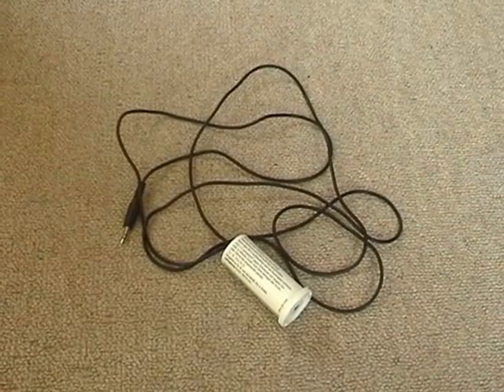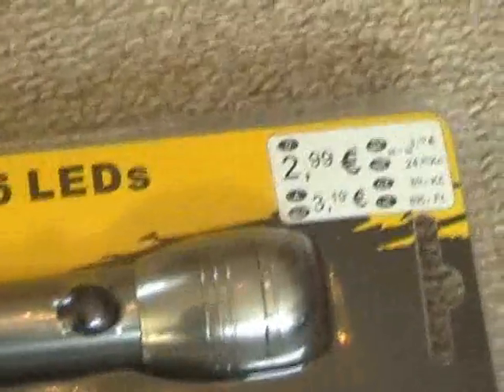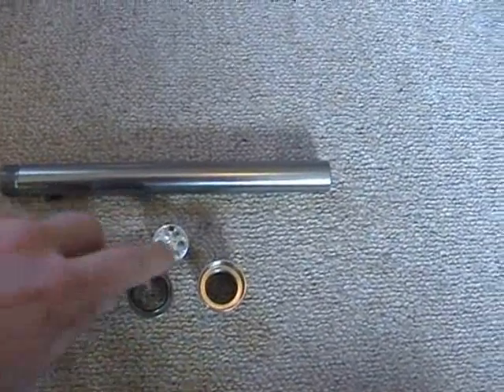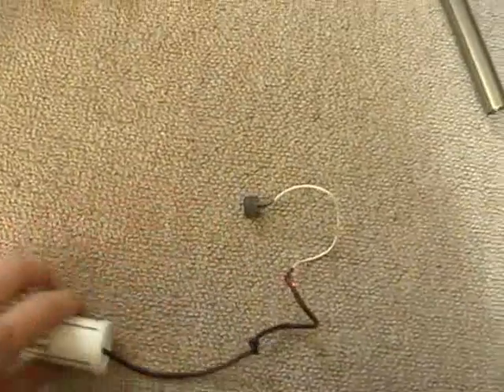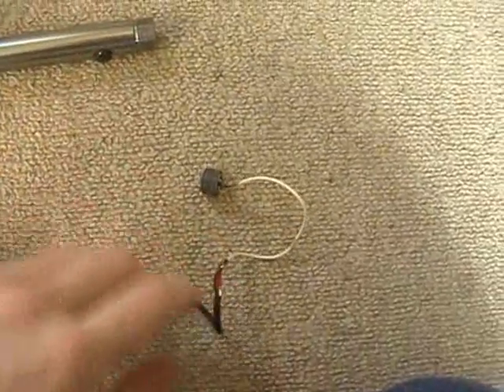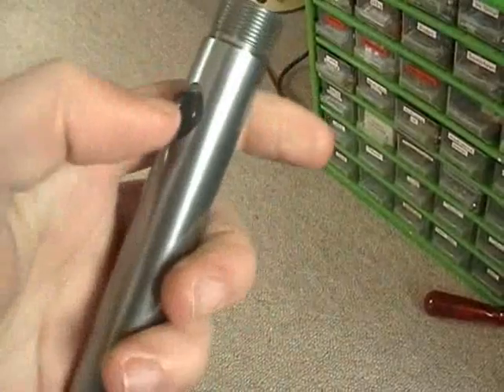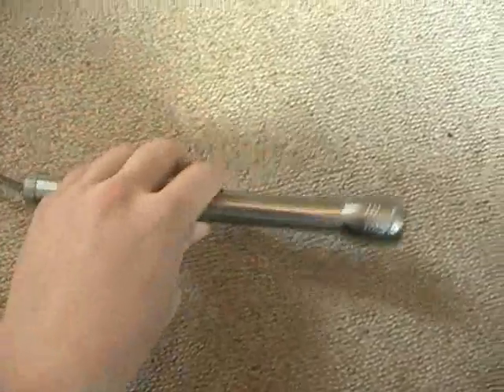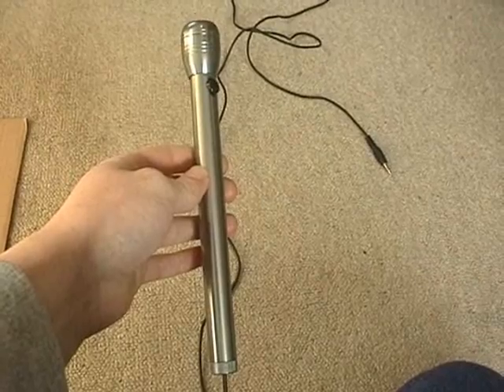Better housing for the homemade condenser microphone!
A better housing for the homemade condenser microphone.